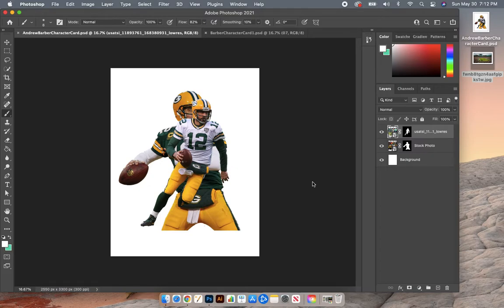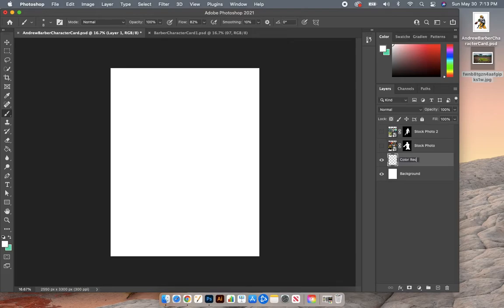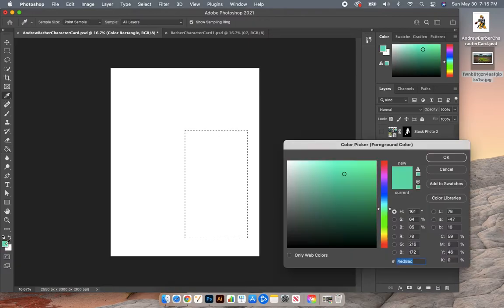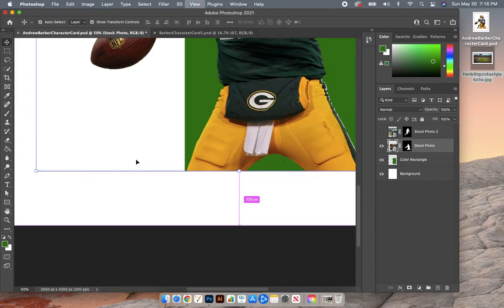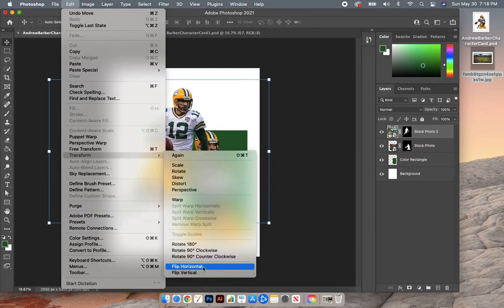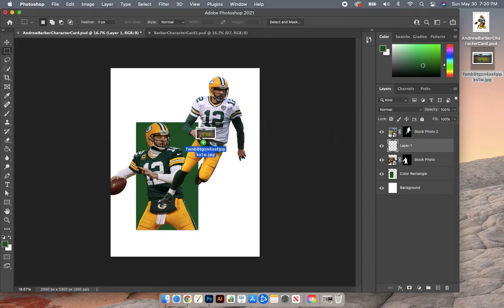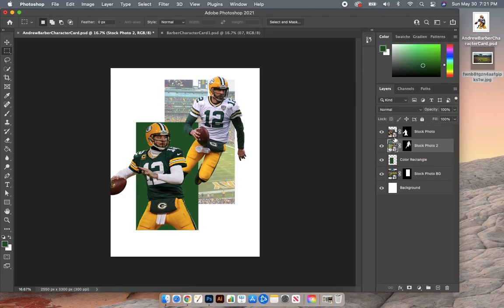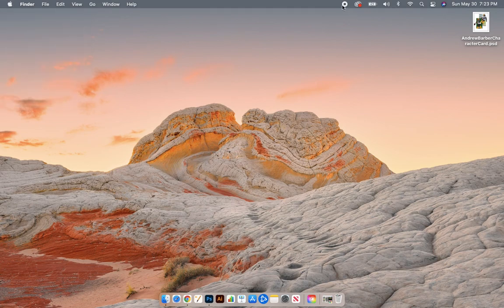Character Card Tutorial pt3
Learn how to:
use the rectangle marque tool
fill selections with paintbucket
various hotkeys
additional layer mask features
opacity